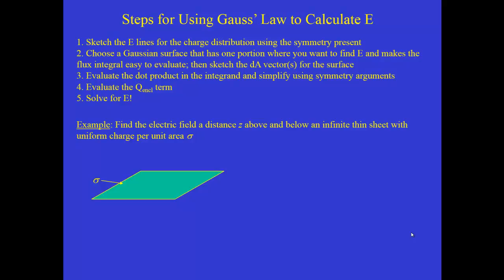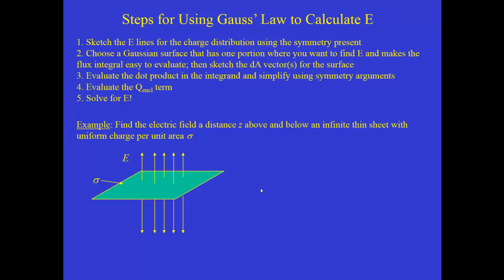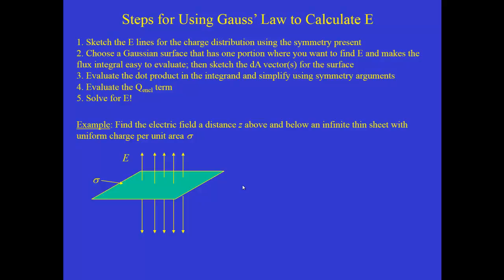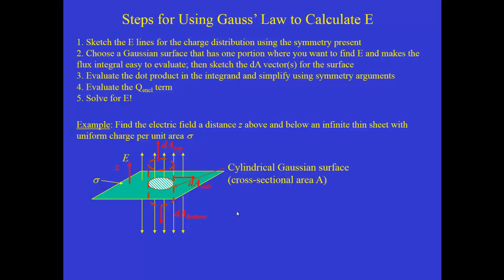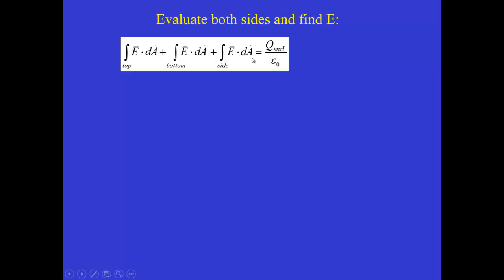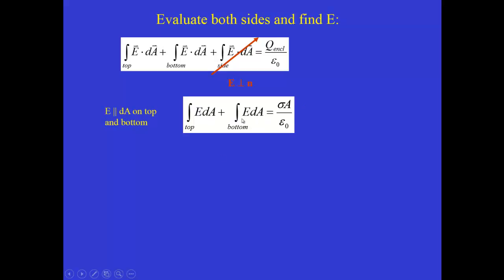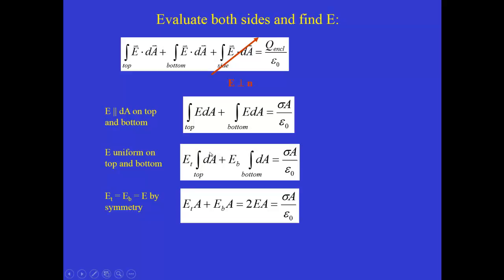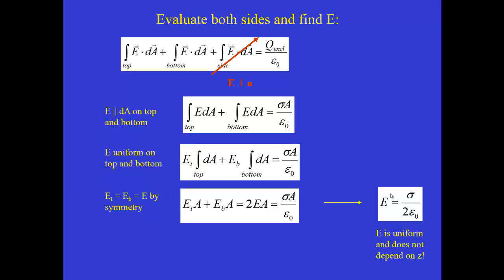p152 gauss law ex1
Using Gauss' Law to calculate the electric field of an infinite thin sheet of charge.